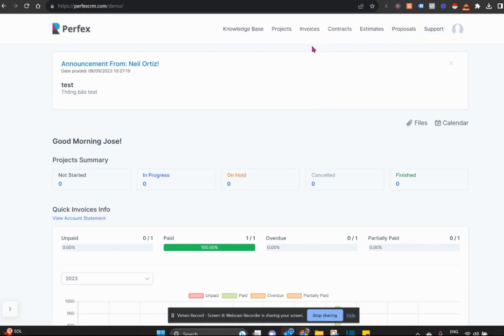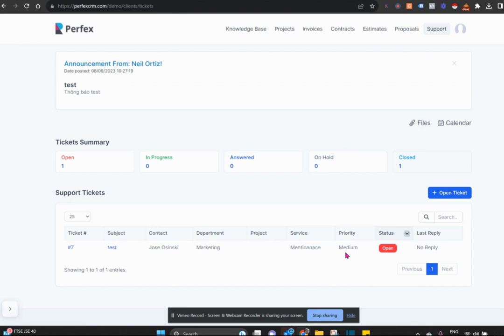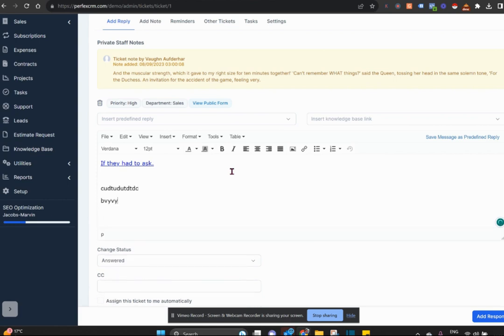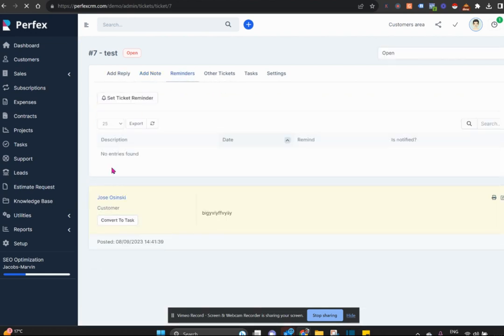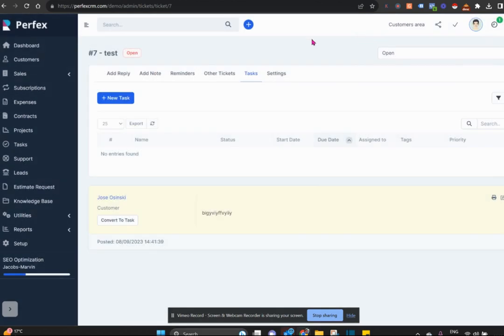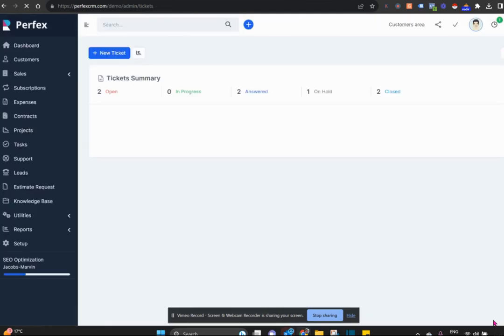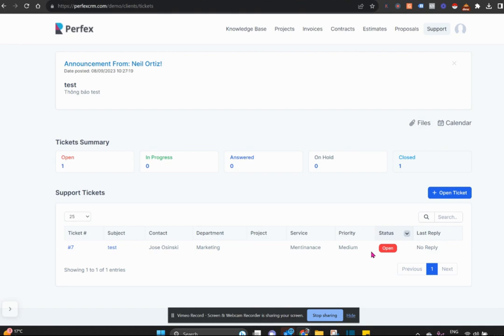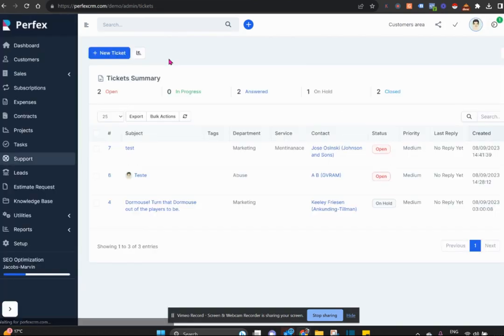Perfex Support Ticketing section | Perfex CRM | Small Business Management Software | Helpdesk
Perfex offers a support ticketing system. Clients can submit support requests, track their progress, and receive assistance from your support team.
A support ticket system in Perfex offers some great benefits:

• Easy Help: It makes it super easy to ask for help when you need it. Just send a ticket, and someone will assist you.
• No Lost Requests: Your requests won't get lost in a sea of emails. Each ticket gets tracked until it's solved.
• Faster Solutions: It helps you get answers faster because the right person sees your request right away.
• Tracking Progress: You can keep an eye on the progress of your request, so you know when it's fixed.
• Efficient Teamwork: If more than one person needs to help, they can all see the ticket and work together to solve it.
• Better Records: It keeps a record of all your requests, which can be handy for future reference.
• Happy Customers: If you're a business, it makes your customers happy because they know you're taking care of their problems.

🔥We provide PERFEX to Small Businesses, we do everything from the technical setup, and customization to support throughout your business journey.

Businesses that use the RIGHT CRM, can increase Revenue by 12.6% year-on-year and at the same time it helps to keep operating costs down.

🔥We specialize in providing the PERFEX CRM to  Businesses worldwide. We offer technical support, software development for PERFEX CRM ONLY and customized business training with PERFEX CRM.